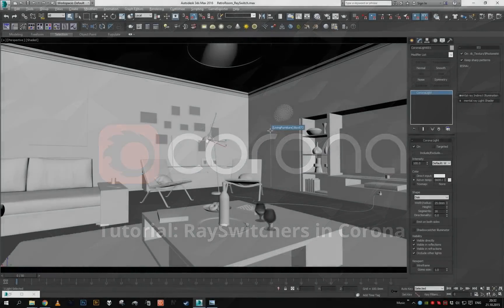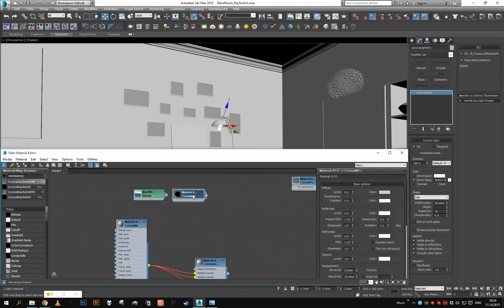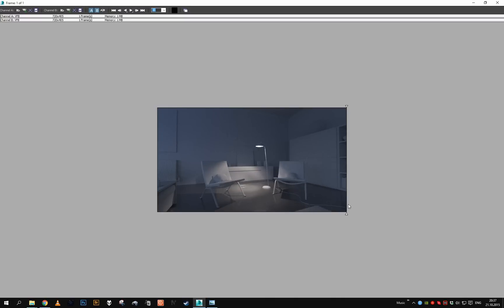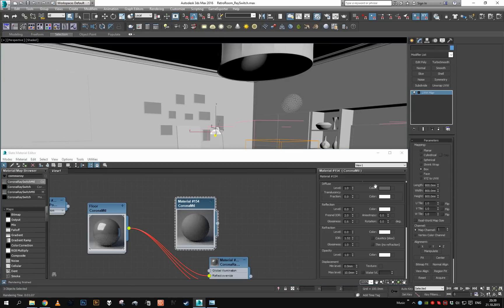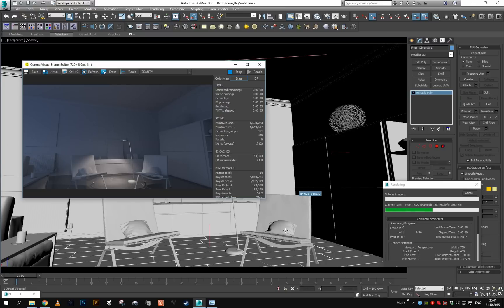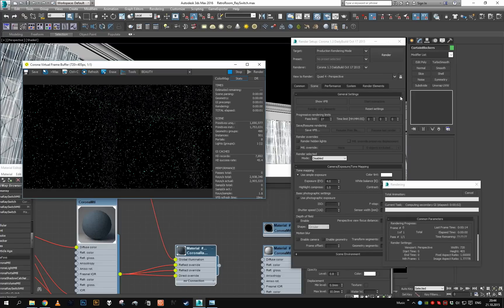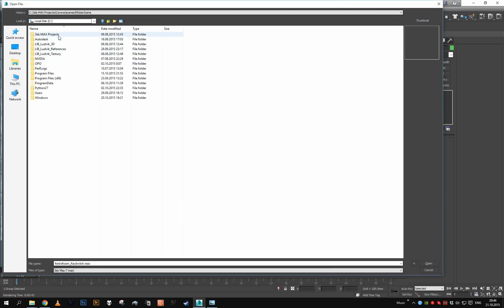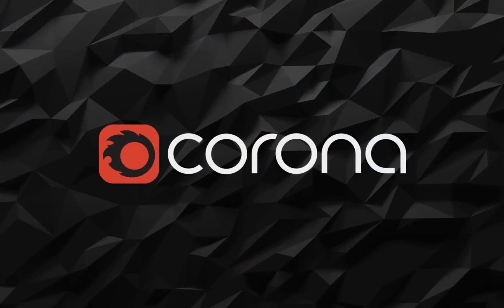TUTORIAL: Using RaySwitchers (2/2: Performance Optimization)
This tutorial serves as an introduction to using RaySwitchers in Corona. This second part focuses on using RaySwitchers to optimize performance of your scenes.